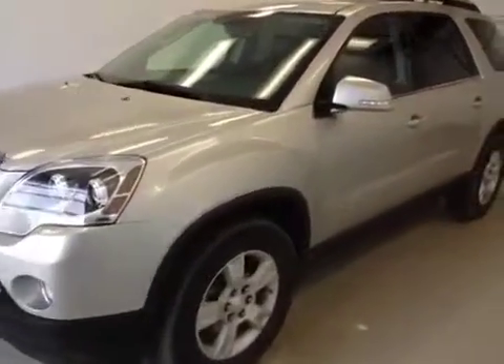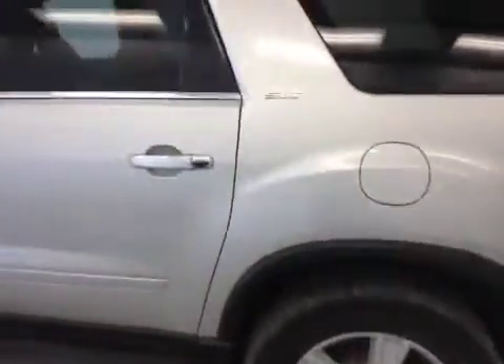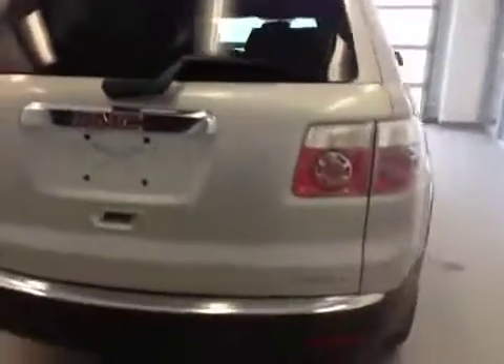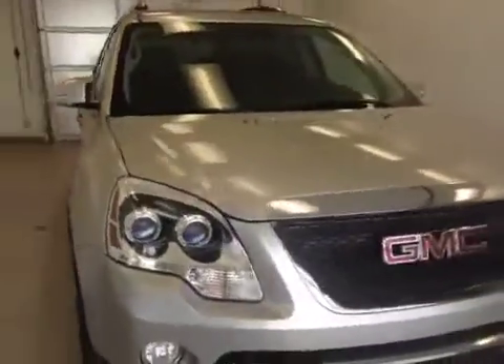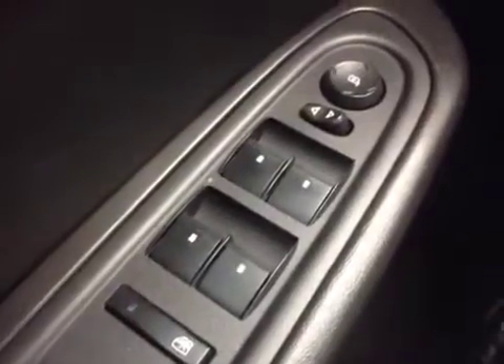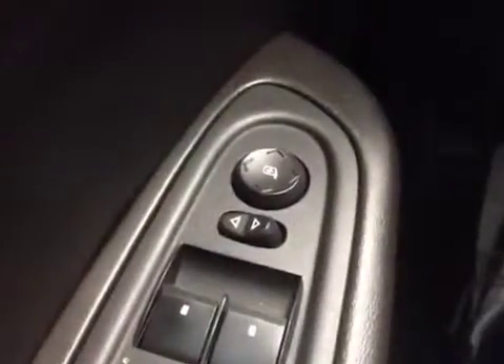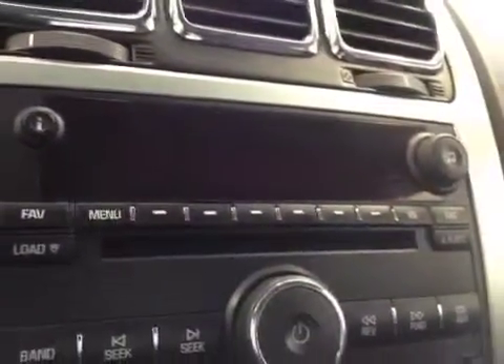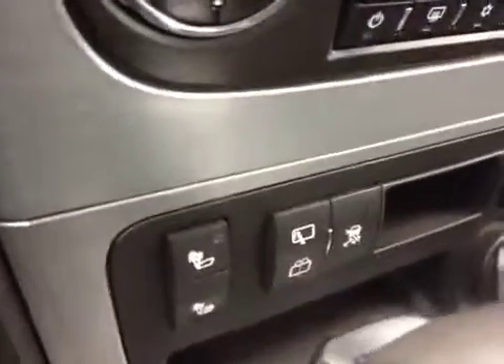2008 GMC Acadia AWD SLT1 in Lethbridge, Alberta - Davis GMC Buick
This is a 2008 GMC Acadia AWD 4dr SLT1 4 Door Sport Utility All Wheel Drive with 6-Speed A/T transmission White[40U,Summit White] color and Ebony interior color.  This video is recorded and uploaded by cDemo Mobile Inspector. Detailed vehicle info with more photo(s) is available

Davis GMC Buick, Lethbridge
Stock #77755